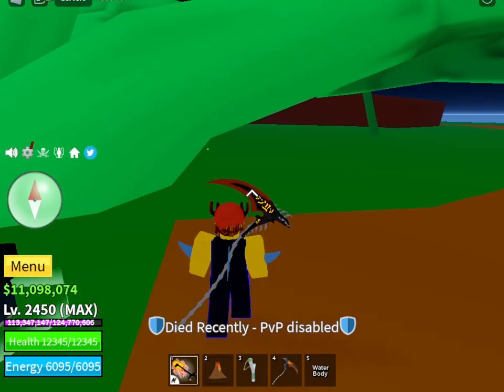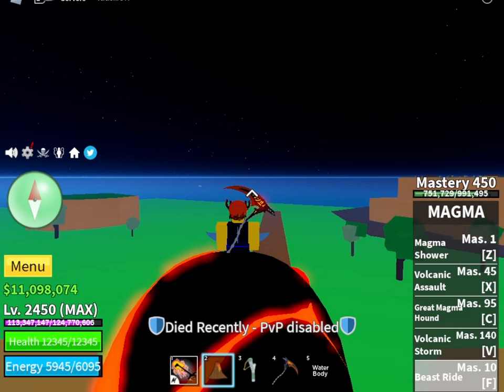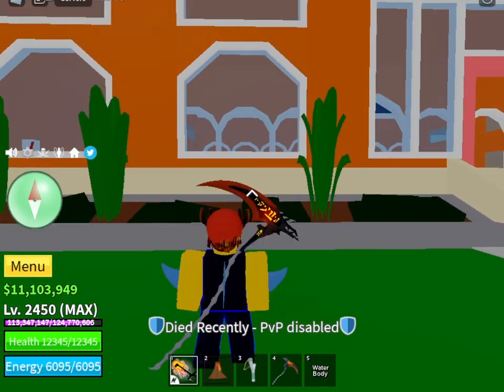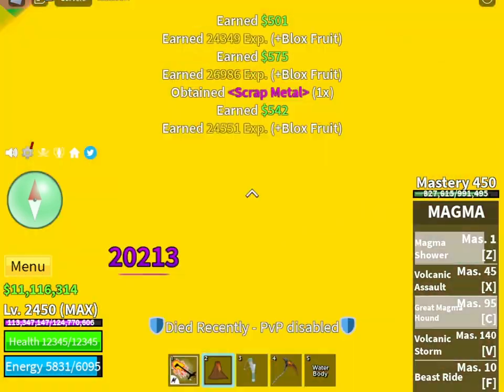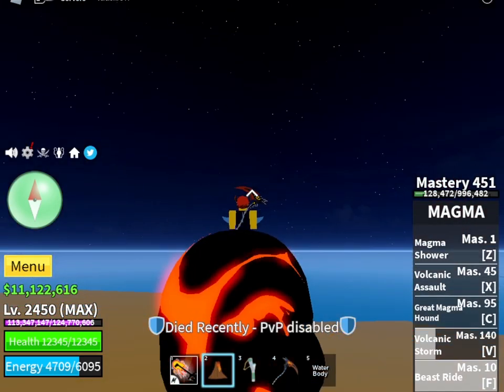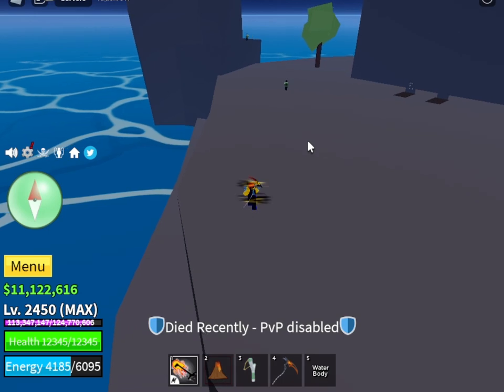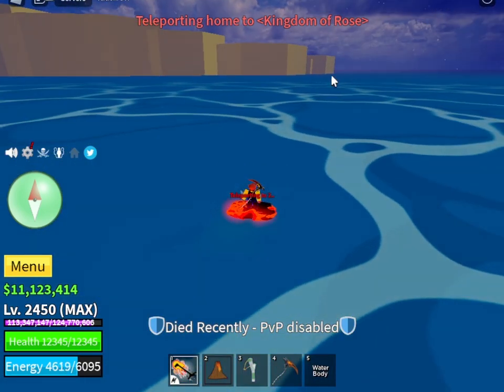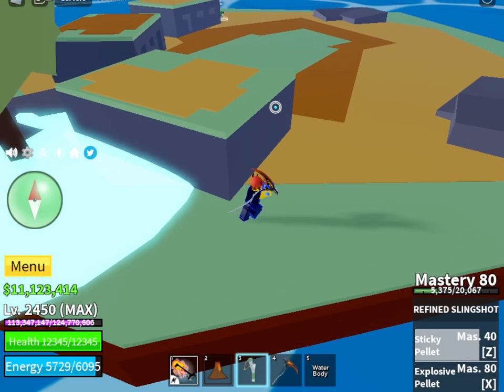All v2 flower location for Blox Fruit race v2 ( how to found and race v2 )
this video is for people that in need for tutorial for finding all flower for v2 in blox fruit

*just ask me if ya need some help for v2 or founding flower*

tag {
v2 v2 race human v2 rabbit v2 ghoul v2 cyborg v2 angel v2 sharkman v2 mink v2 demon v2 fish man v2  sky v2 skypean v2 race v2 how to race v2 seacond sea what to do in second sea how to found all v2 flower blue flower red flower yellow flower flower blox fruit race awakening flower blox fruit